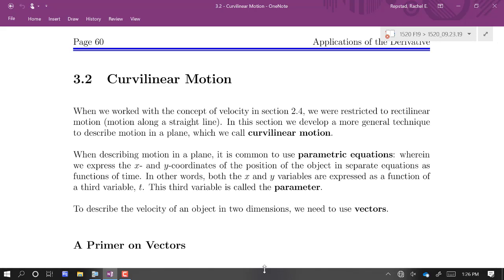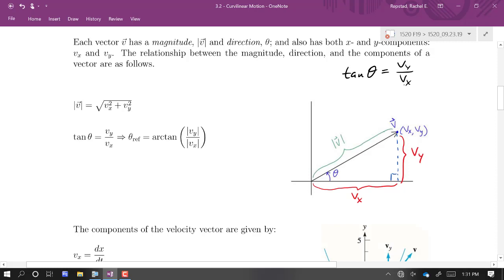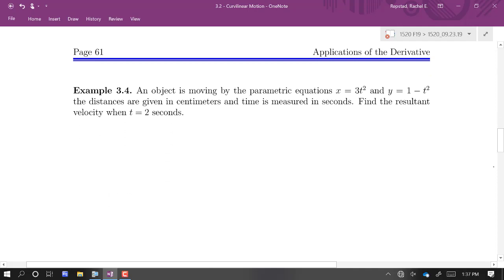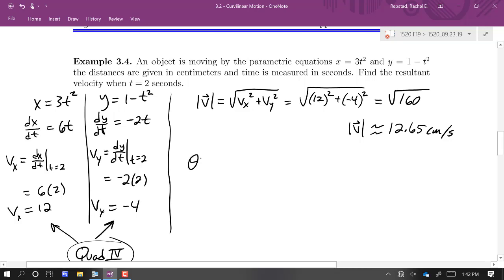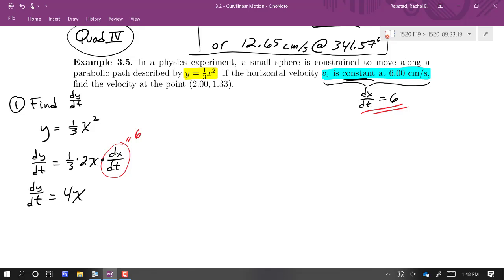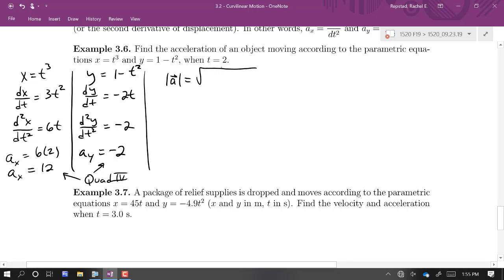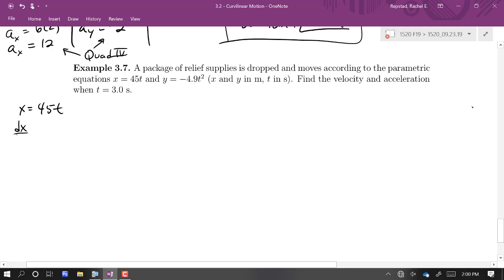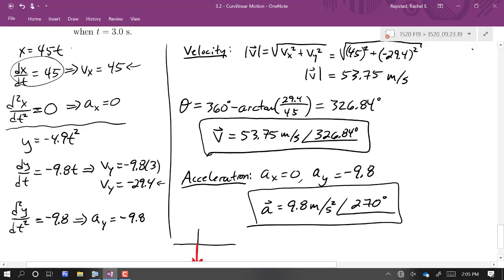MAT-1520 - 3.2 - Curvilinear Motion